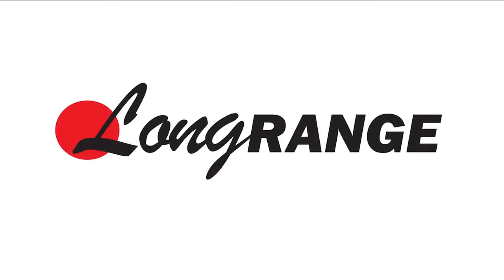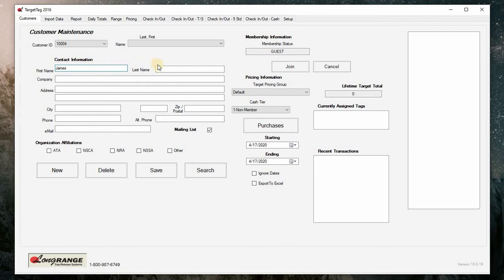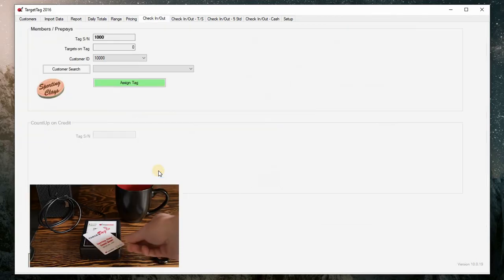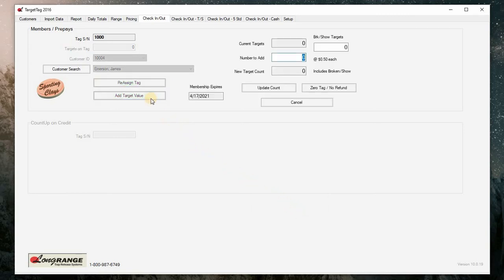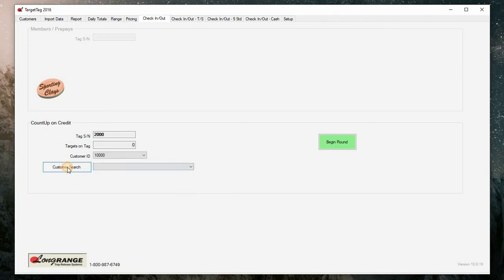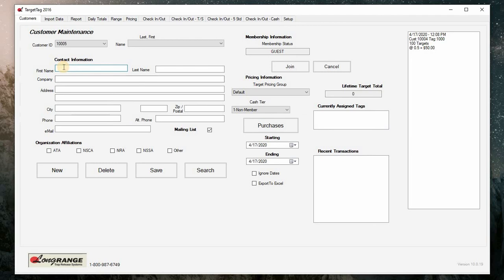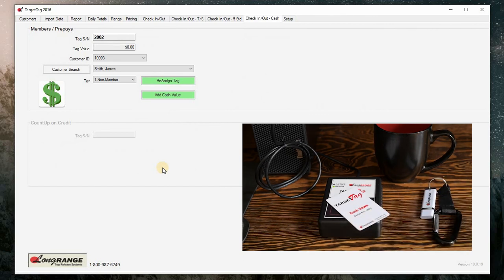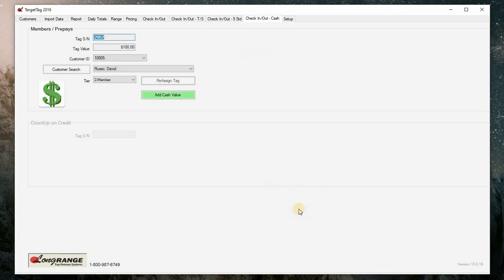TargetTAG Customers and Cards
Learn how to add new customers and issue cards using Long Range's TargetTAG software.